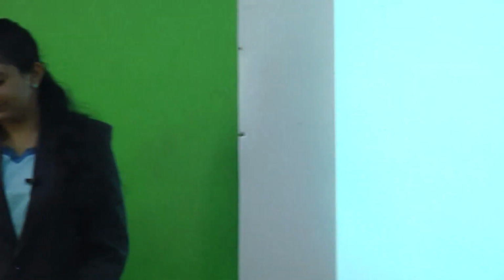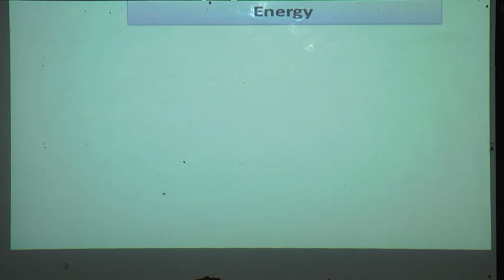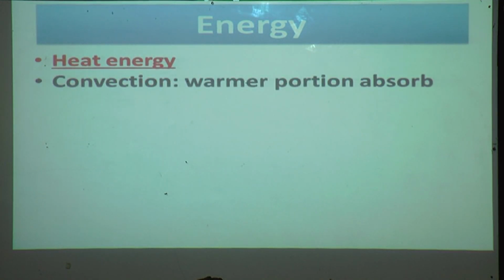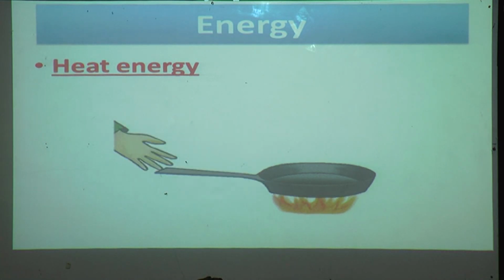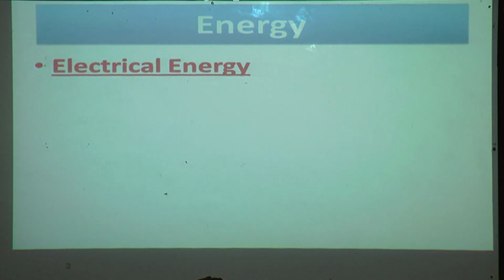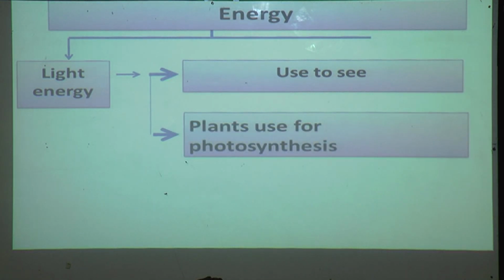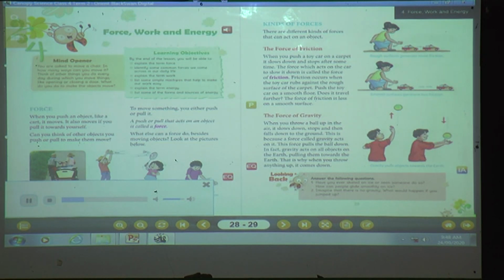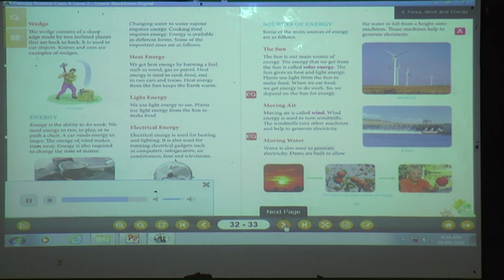159 Std IV Science L No 04 Episode 22